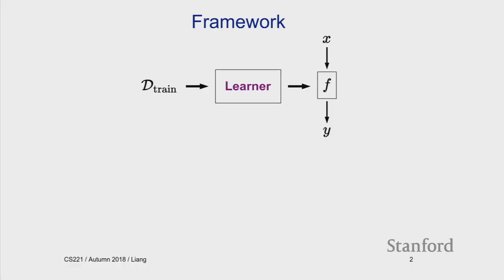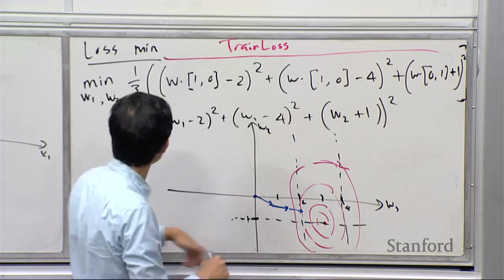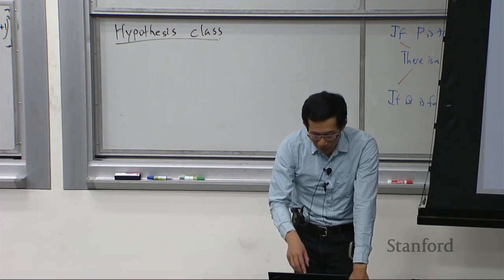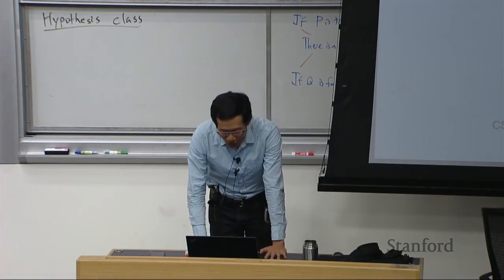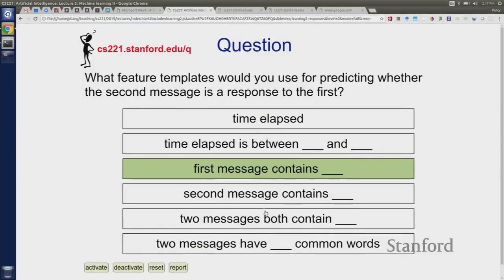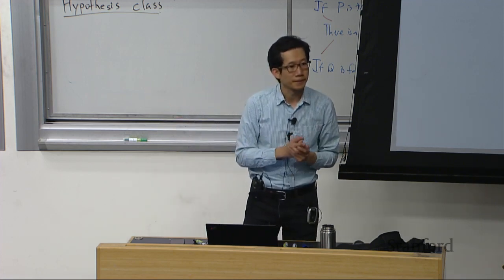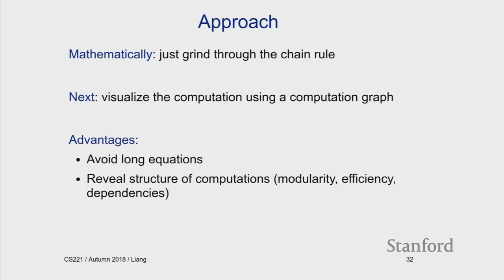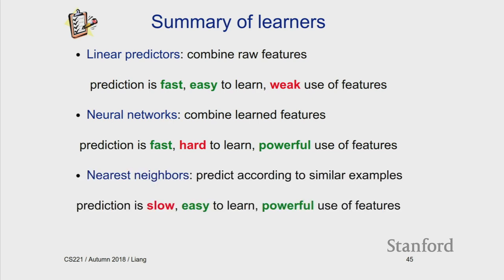18 10 01 cs221 percy